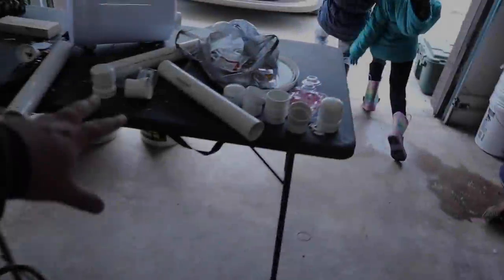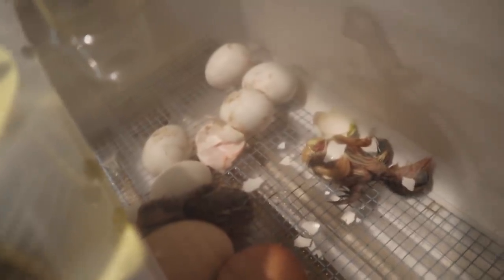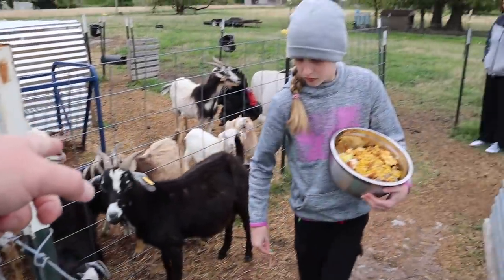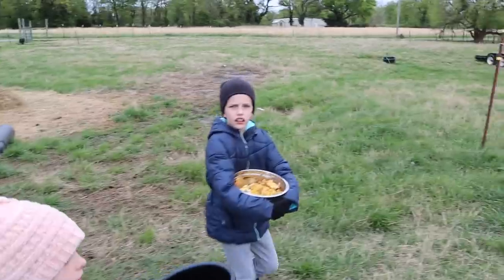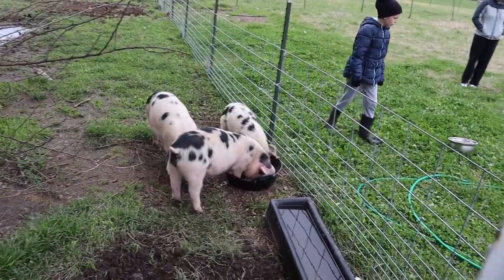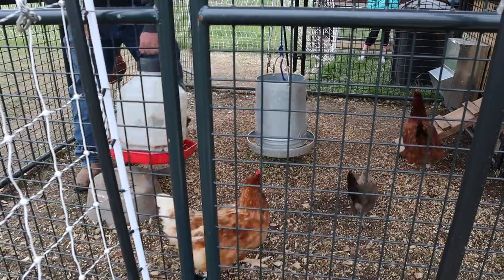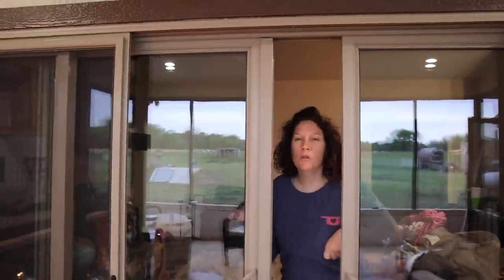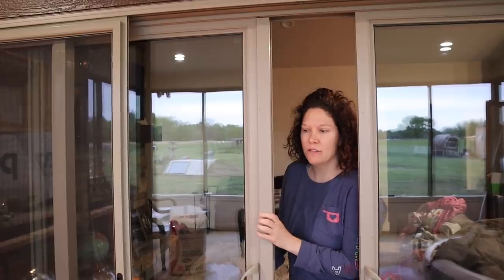How To Raise Backyard Chickens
These are not what everyone thinks, this will end food shortages. Learn to raise your own meat chickens and your own meat pigs. We have been raising meat pigs for family friends for the last several years, now we are raising the meat birds. How to raise giant backyard chickens.